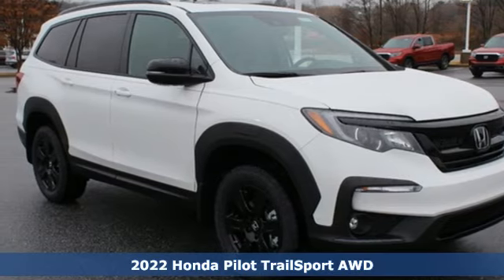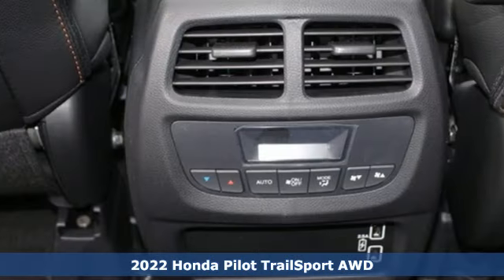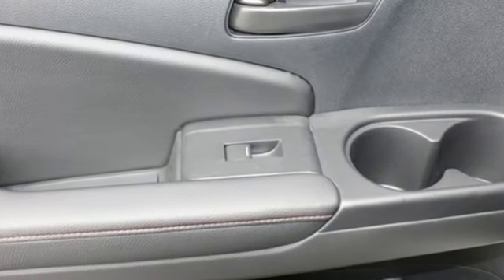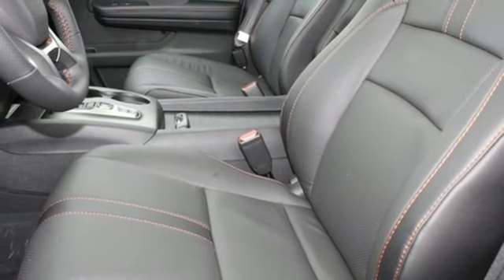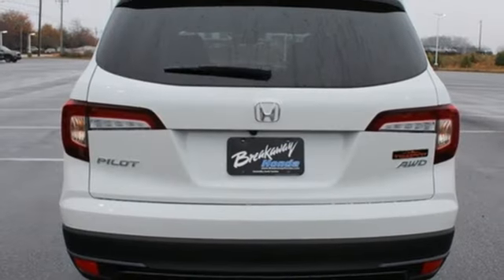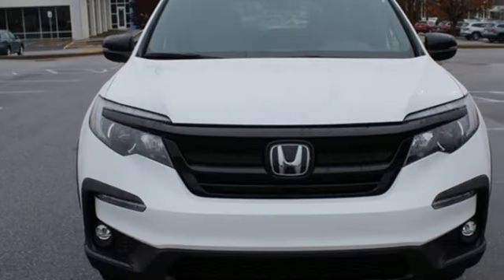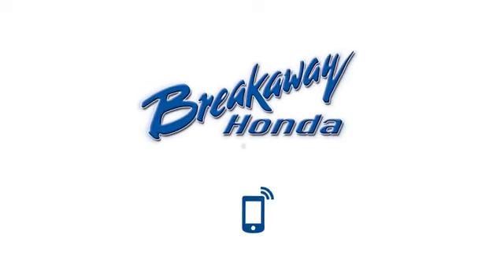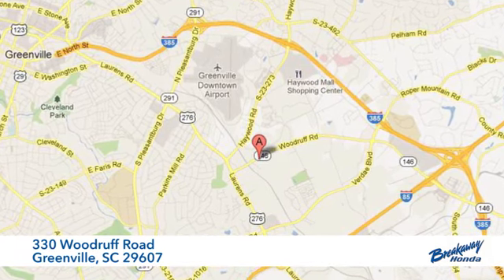New 2022 Honda Pilot Greenville SC Easley, SC #226958 - SOLD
Year: 2022
Make: Honda
Model: Pilot
Trim: TrailSport
Engine: 3.5L V6 24V SOHC i-VTEC
Transmission: 9-Speed Automatic
Color: White
Interior: Blk Lth
Stock #: 226958
VIN: 5FNYF6H84NB099980

Address:
330 Woodruff Road